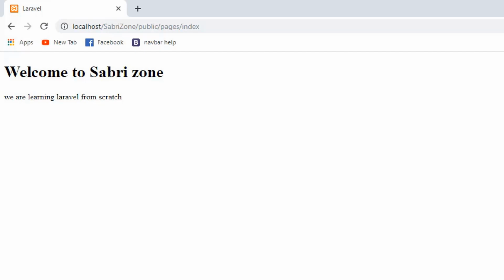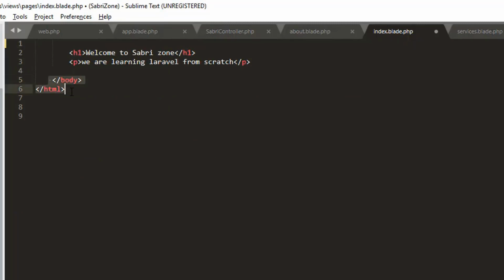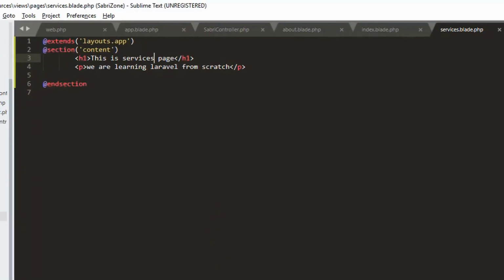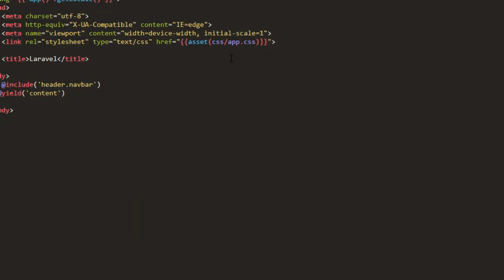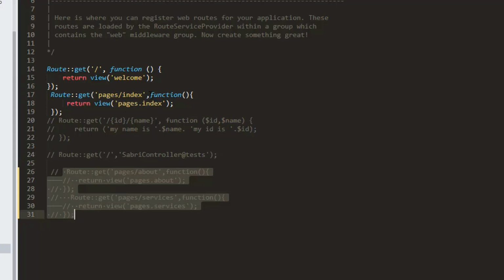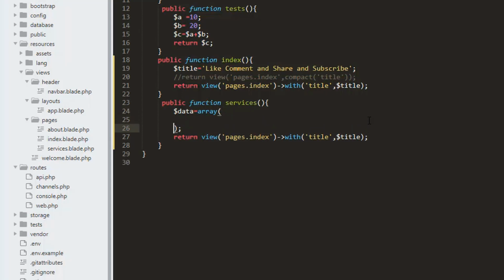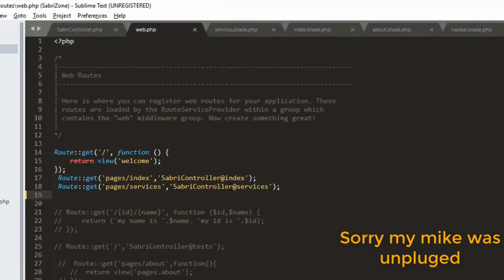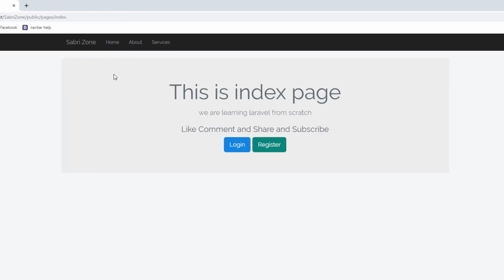Laravel from Scratch | Blade Templating & Compiling Assets,functions & layout [Lecture 3]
I am uploading all basic lectures about Laravel  php  so watch all videos step by step to get  guideline  and learn in a batter way

ii)Like
iii)Comment
iv)Share
if you wants to help